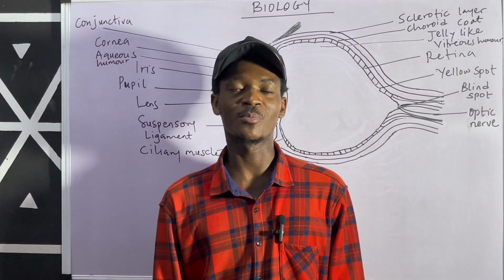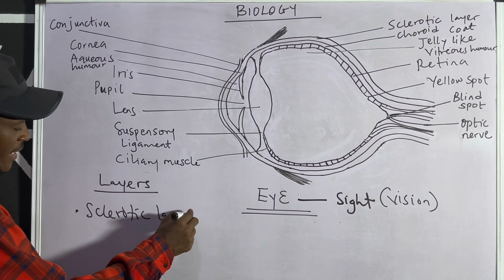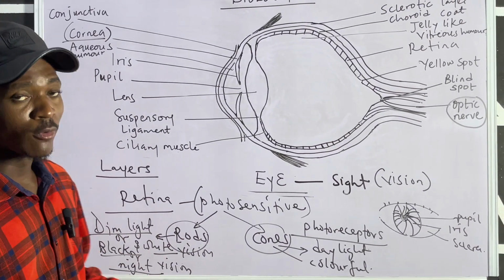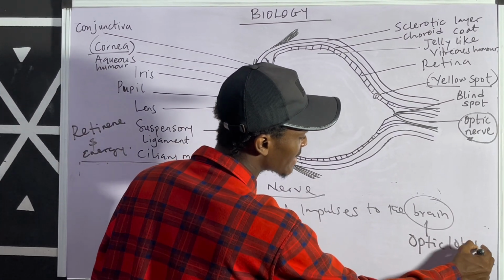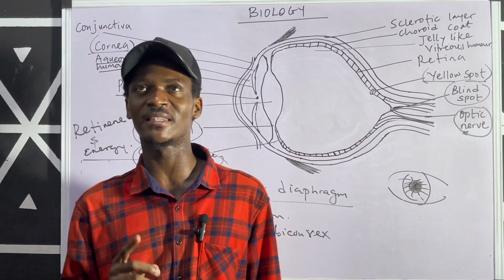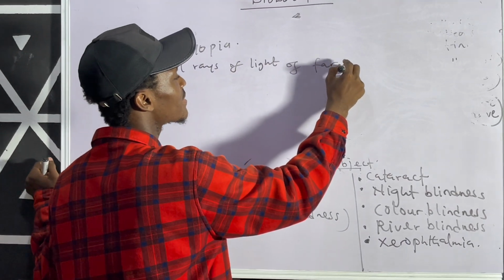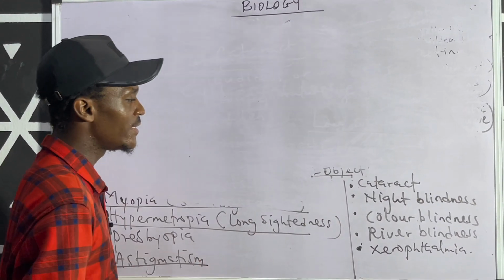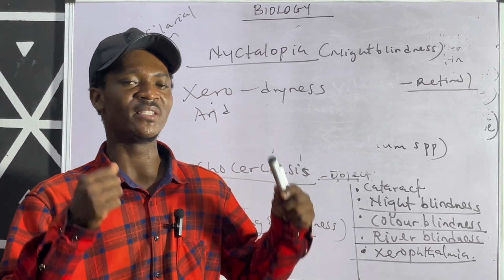Sense Organs (The Eyes) for JAMB & WAEC STUDENTS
Biology class on the Human Eyes for Jamb & Waec Students